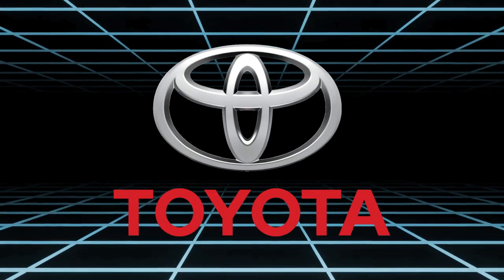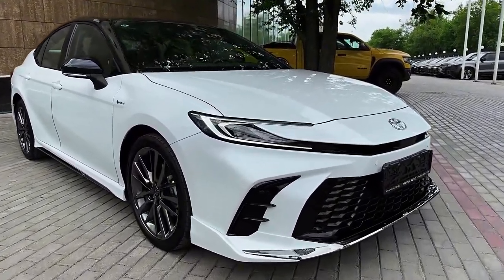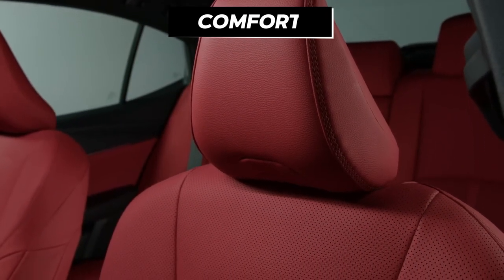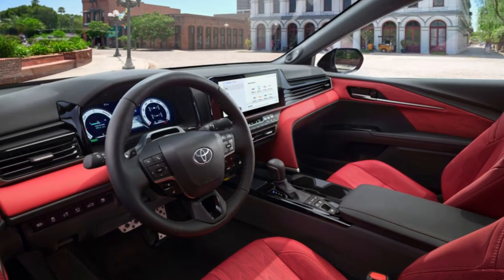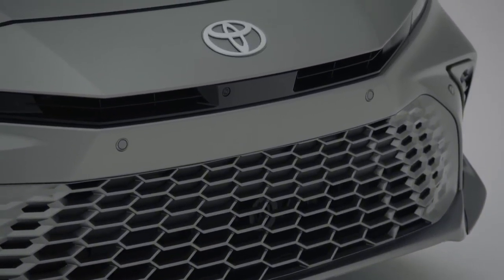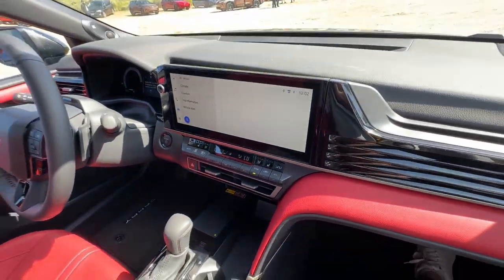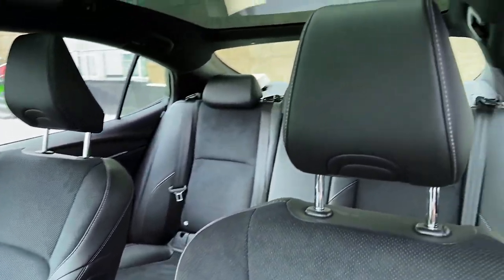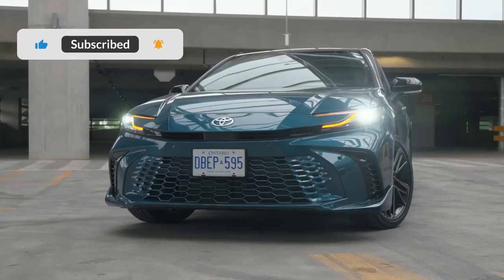2025 Toyota Camry is a Total Game Changer!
Get an exclusive look at why the 2025 Toyota Camry is a game changer in the automotive industry. See what makes the 2025 Camry stand out from the rest!